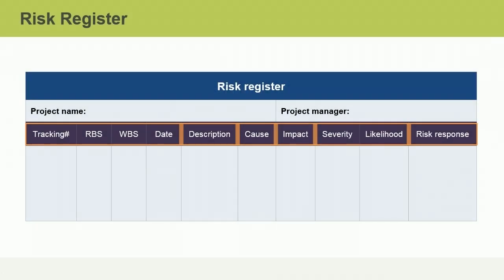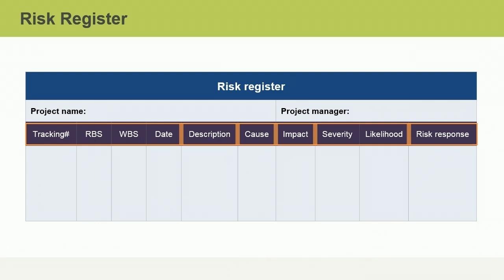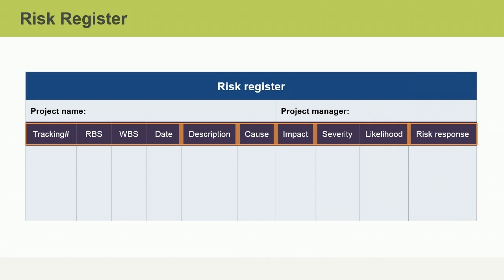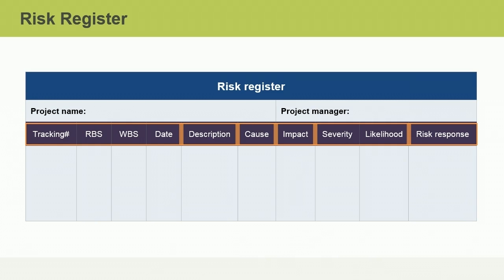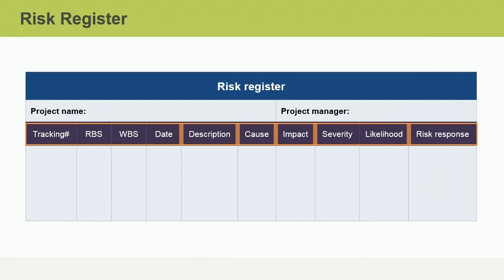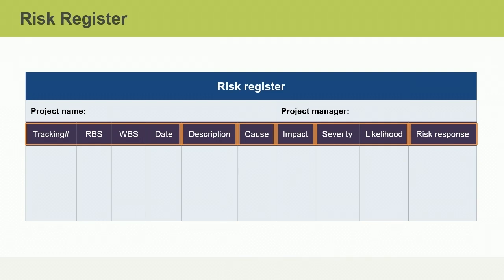87 Planning Documents